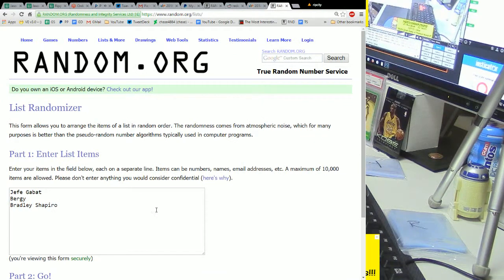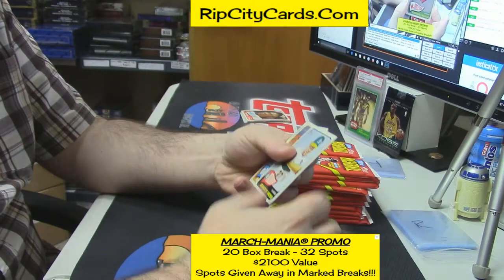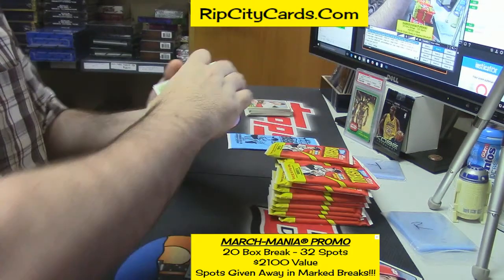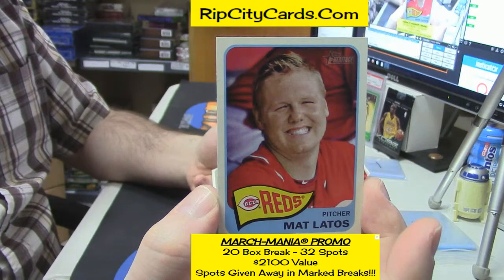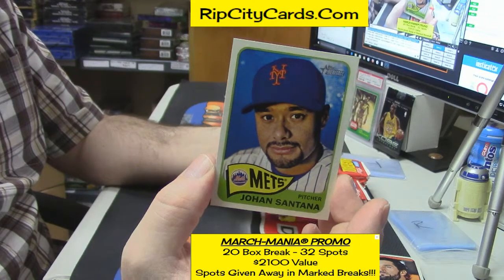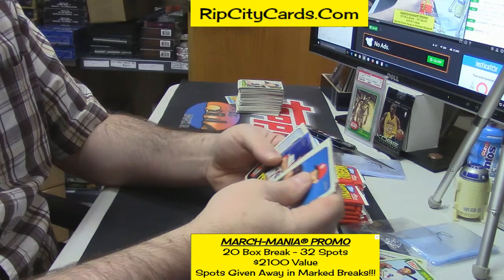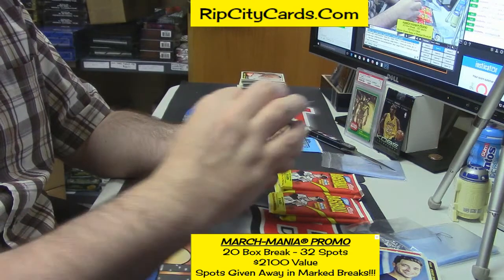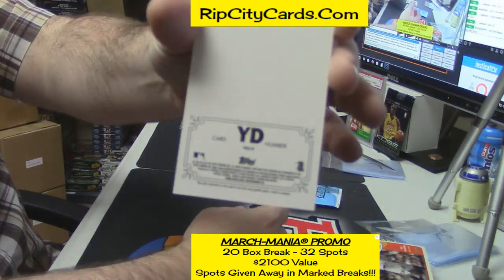2014 Heritage Hit Draft